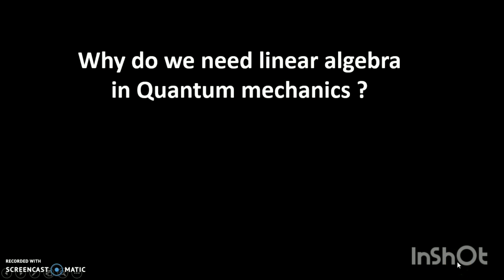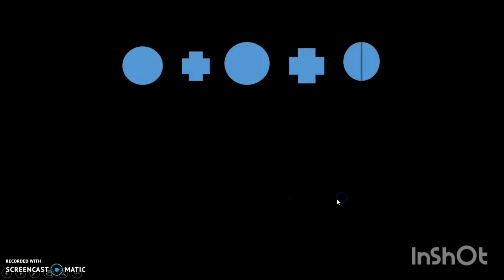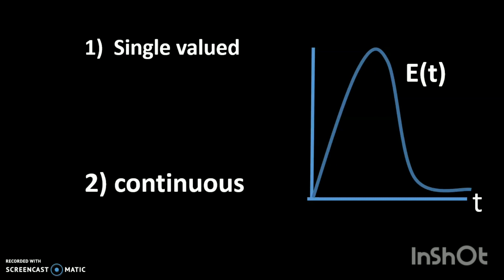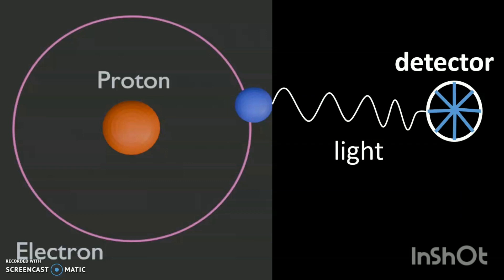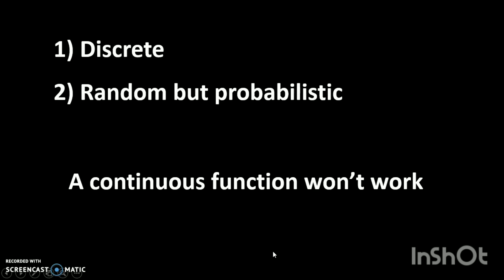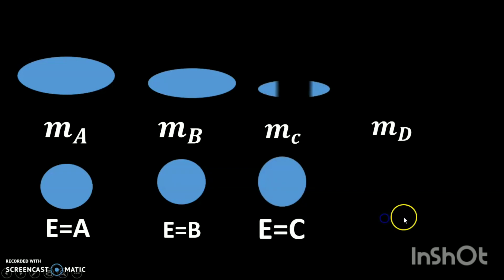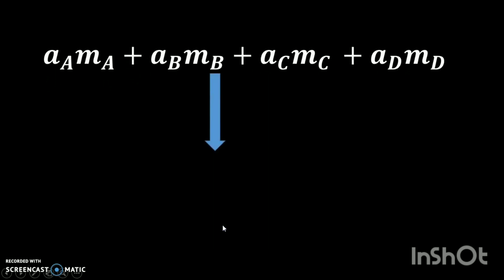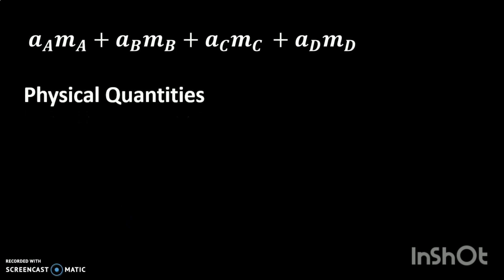Why do we need linear algebra in Quantum mechanics? |Maths of quantum mechanics .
why do we need linear algebra
why do we need quantum physics
why do we need quantum computers
why do we need algebra in life
quantum physics linear algebra
quantum mechanics linear algebra
linear algebra in quantum mechanics
c* algebra quantum mechanics
do we need algebra in real life
do you need linear algebra for computer science
why is linear equation important
why do we need to learn linear equations
quantum mechanics and linear algebra
quantum linear algebra
linear algebra quantum mechanics